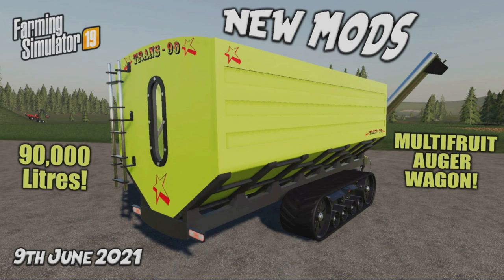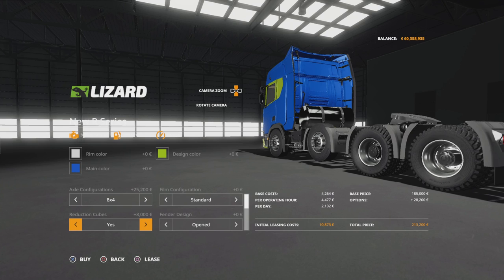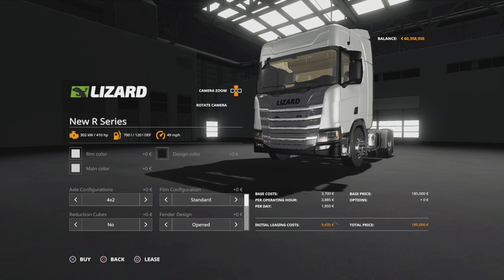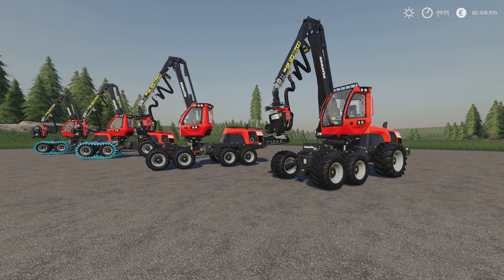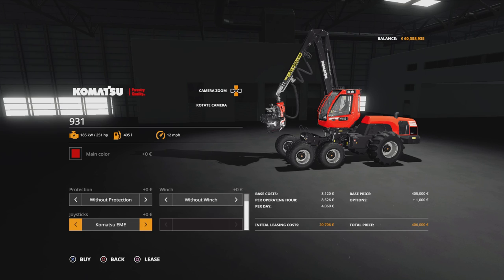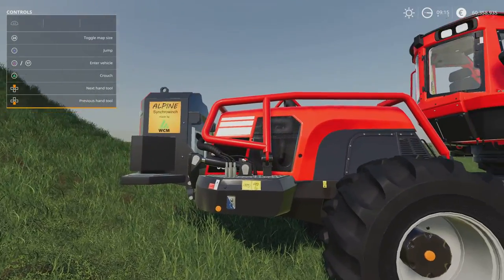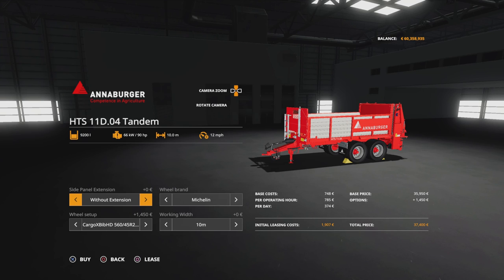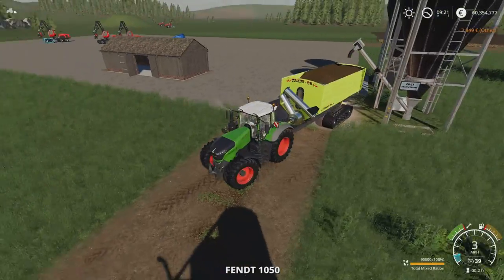FS19 | NEW MODS | (Review) Farming Simulator 19 | 9th June 2021.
FS19 | NEW MODS | (Review) Farming Simulator 19 | 9th June 2021. PS5. Modhub. GIANTS Software. Focus Home Interactive. What mods do we have? What features do they have? How do they work? How many mb download are they? How many slots do they use? Find out with me… MrSealyp.

Mods: Wooden Barn By: CHERRY/RModelling, Lizard New R Series By: Farm Centro Sul/Insight Design 3D, Komatsu Harvester Pack By: Woodcraft Modding, Annaburger HTS 11D.04 Tandem By: VertexDezign & Trans-90 By: raulycristi1 (VSR Modding Sur).